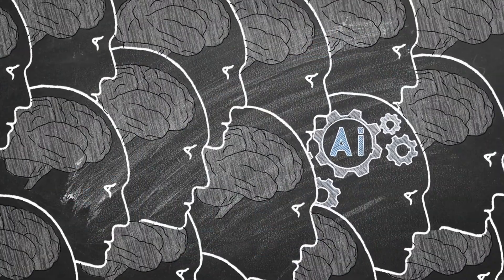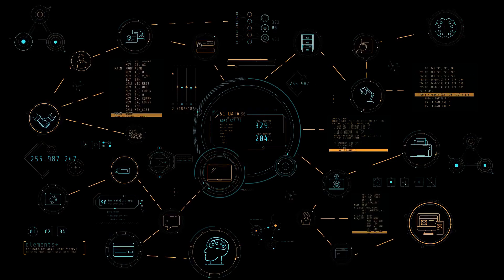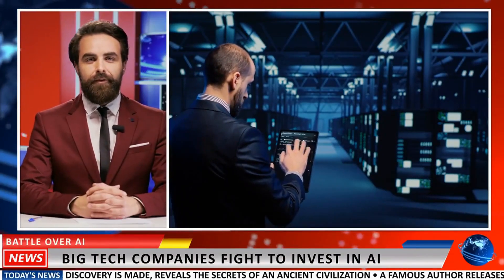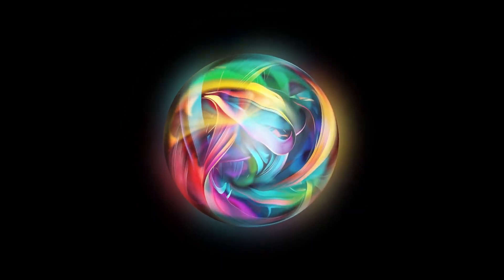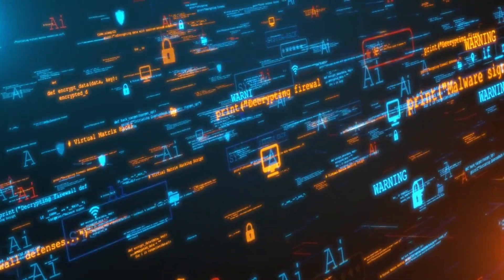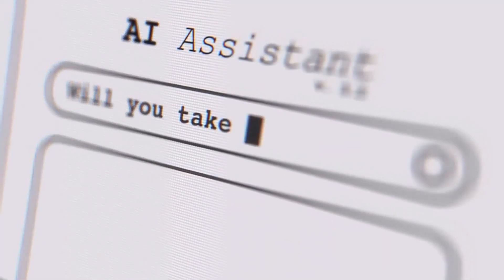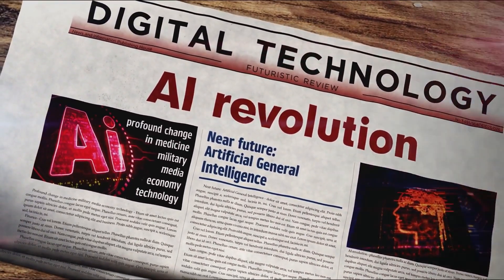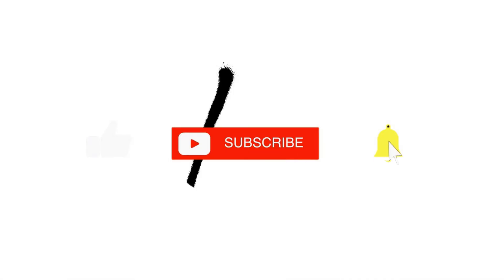OpenAI newest ChatGPT Feature will Control your Device!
In this video, we explore OpenAI's revolutionary new system "Operator", set to launch in January 2025. Discover how autonomous AI agents will transform productivity, automate tasks, and change the way we interact with technology. With competitors like Anthropic and Google racing to release similar systems, the future of AI automation looks brighter than ever.

🔍 What’s covered:
- What is OpenAI's "Operator"?
- How AI agents will change productivity and automation.
- The race between OpenAI, Anthropic, and Google.
- The impact on industries like finance, customer service, and more.

If you're interested in AI, technology, and automation, this video is a must-watch!

00:00 Introduction - What is OpenAI Operator?
00:35 How Autonomous AI Agents Will Transform Productivity
01:30 The Competition: Google and Anthropic’s Moves
02:20 How AI Agents Automate Everyday Tasks
03:10 Potential Challenges & Privacy Concerns
03:45 The Future of AI and What to Expect in 2025
04:05 Conclusion